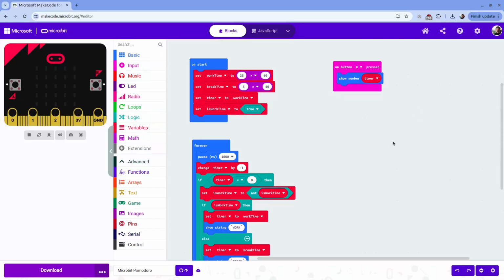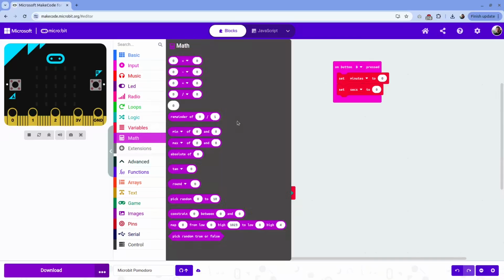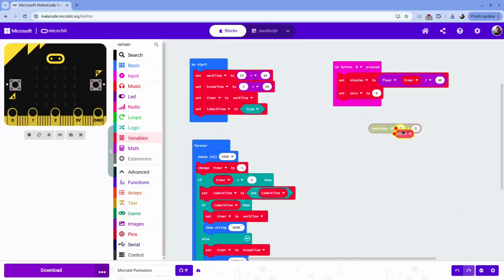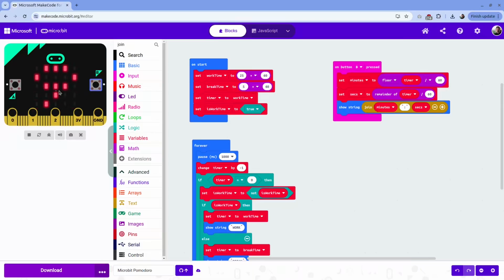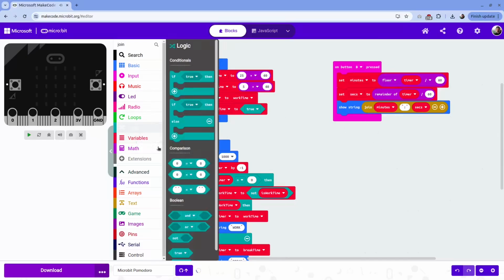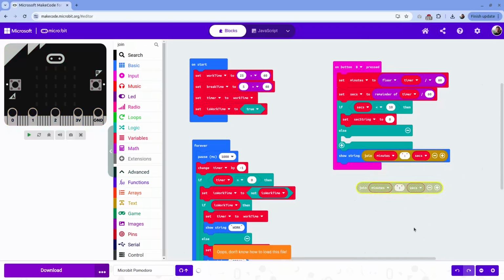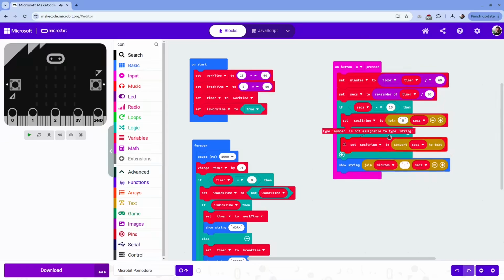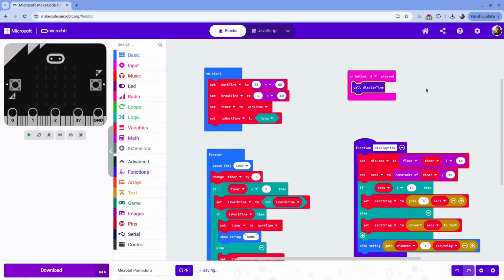Part 3: Format display time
🕰️ Making Time More Readable! 🕰️

In Part 3, we’re diving into display formatting to make sure our timer is clear and easy to use. This step is all about improving readability while keeping our code simple.

🌟 In this video:

Formatting time display in block-based coding
Enhancing usability by structuring information clearly

📲 Try it out: Give this part a go and share your progress!

Chapters:

00:00 Introduction
00:24 Calculate minutes and seconds
02:10 Display formatted time
02:55 Problem with seconds
03:35 Fixing seconds display
06:15 Wrapping to a function